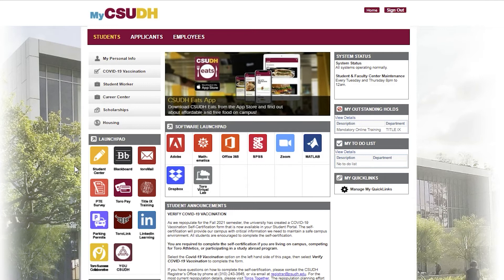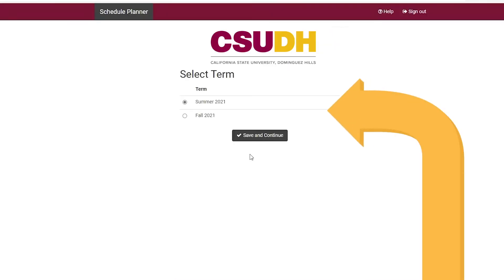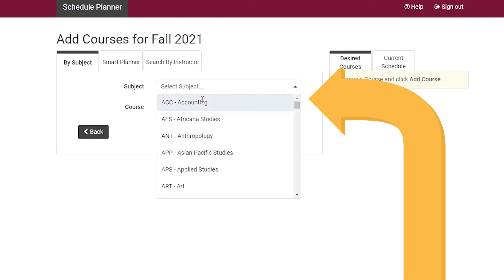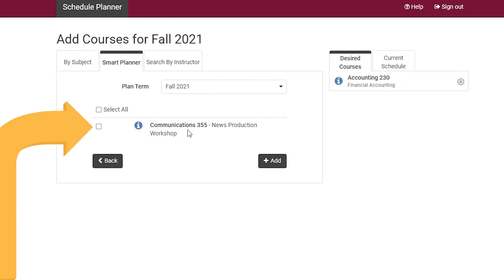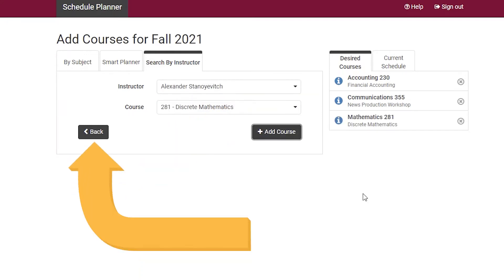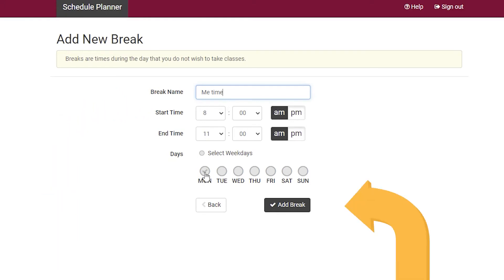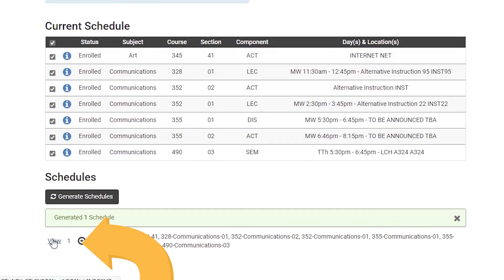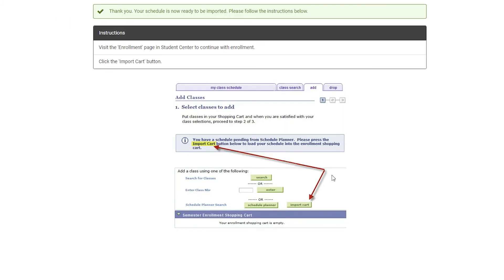Schedule Planner | Tutorial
Video Description
This tutorial is a guided screen recording that will show you how to utilize the Schedule Planner tool. Schedule Planner allows you to generate schedule options based off of classes you need to take in the upcoming semester.